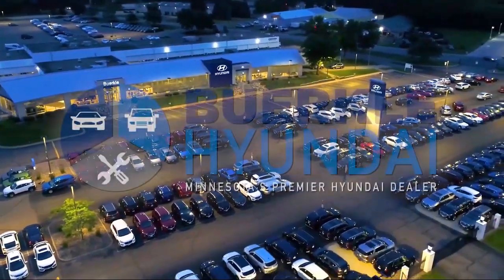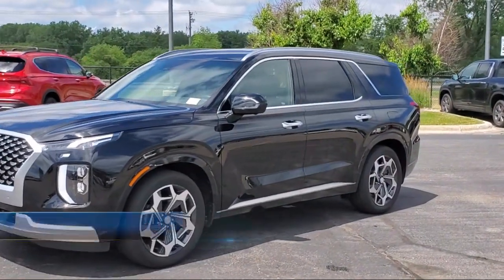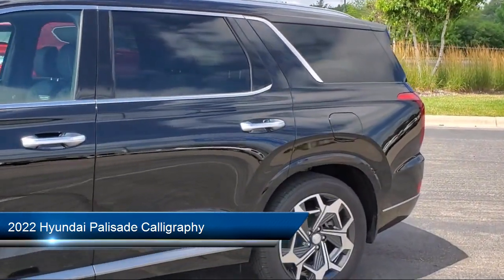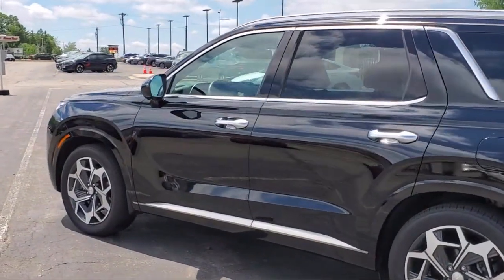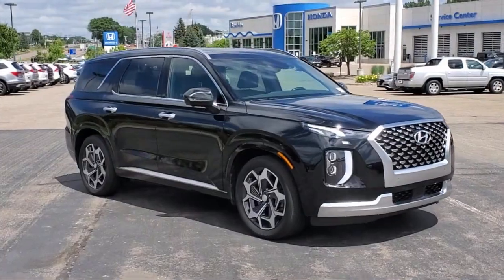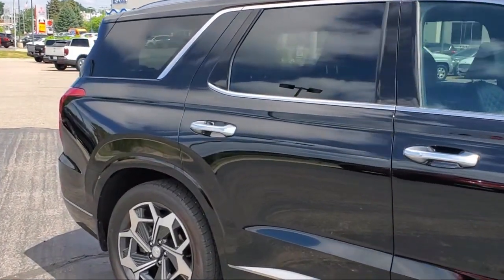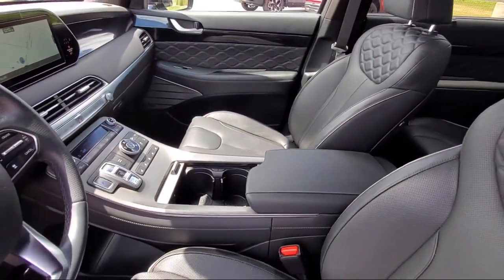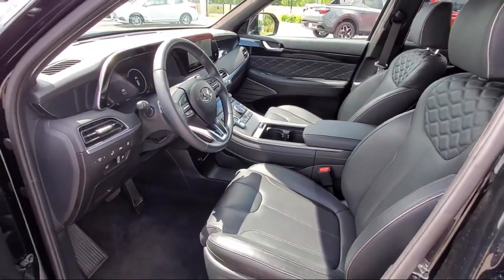2022 Hyundai Palisade Calligraphy Sport Utility St. Paul Minneapolis Bloomington Woodbury Brookl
2022 Hyundai Palisade Calligraphy Sport Utility Stock Number: P410389 Vin:KM8R7DHEXNU336065.

Buerkle Hyundai
3350 Hwy 61 N.